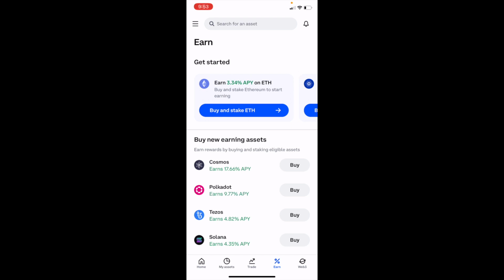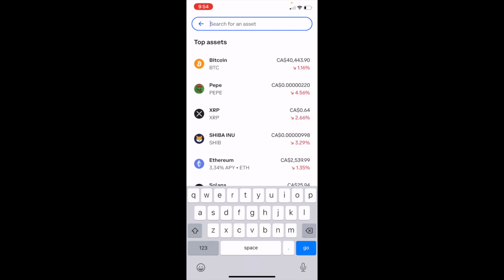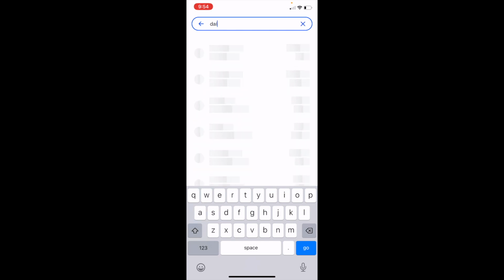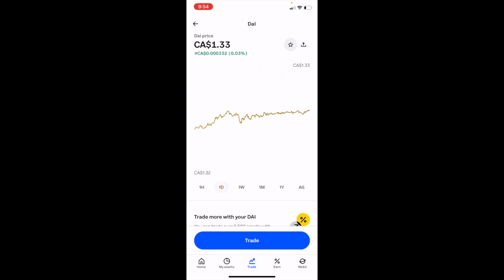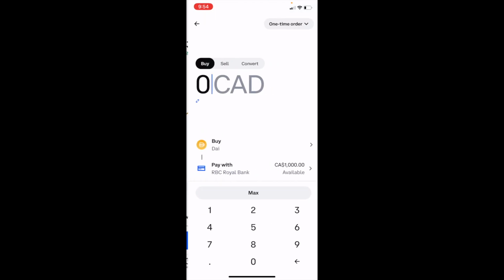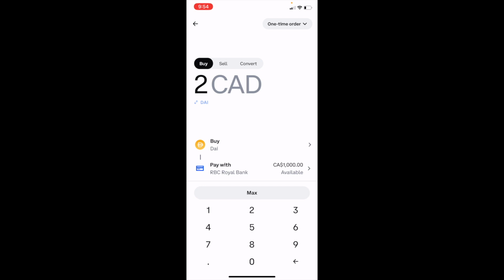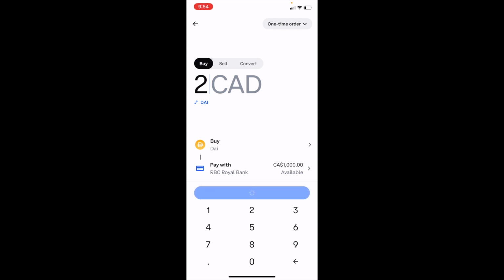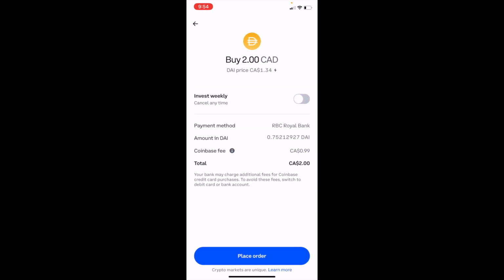How To Buy Dai (DAI) On Coinbase | Coinbase Tutorial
Choose Dai (DAI): In the "Buy/Sell" section, search for "Dai" or "DAI" in the search bar and select it from the list of available cryptocurrencies.

Select the amount: Enter the amount of Dai (DAI) you want to buy in either your local currency (e.g., USD, CAD) or the equivalent DAI amount.

Review the details: Review the transaction details, including the purchase amount, fees, and the estimated time of arrival for your Dai (DAI).

Securely store your Dai (DAI): Once the purchase is complete, your Dai (DAI) will be available in your Coinbase account. You can then choose to keep it on the exchange or transfer it to a secure wallet that supports DAI for better security.

Please note that availability may vary by region and over time, and it's essential to check Coinbase's website or app for the most up-to-date information on available cryptocurrencies. Additionally, always use reputable exchanges and follow security best practices when buying and storing cryptocurrencies.